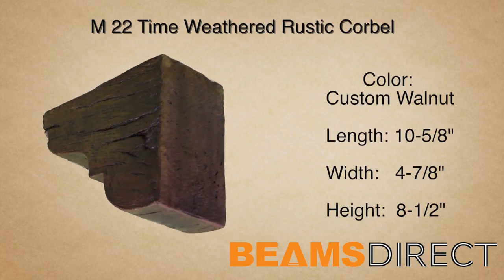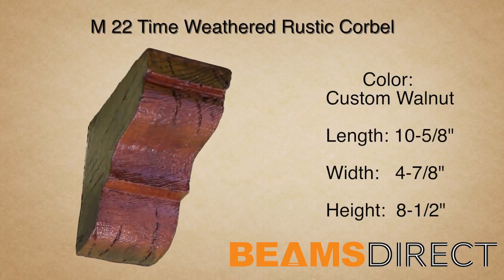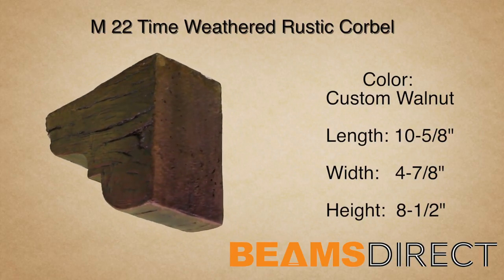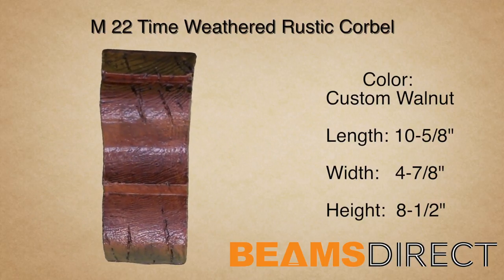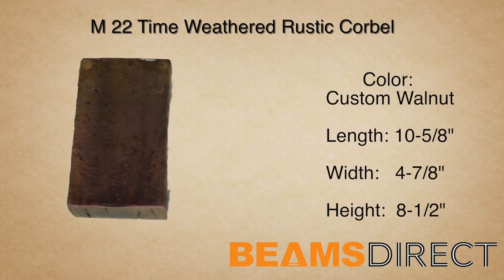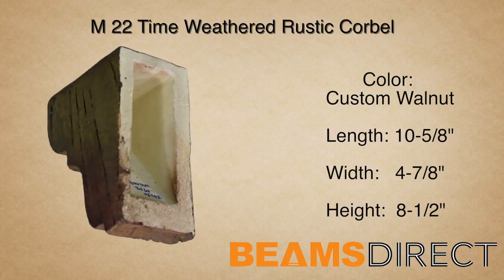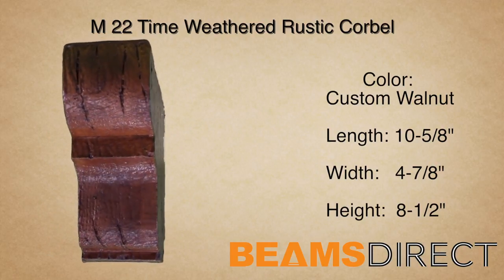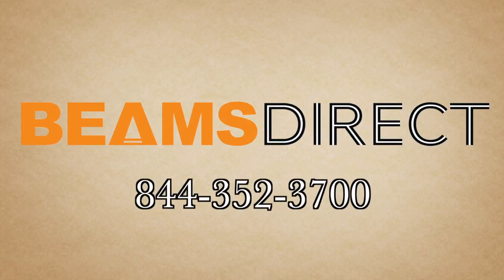M 22 Time Weathered Rustic Faux Wood Corbel Custom Walnut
The M-22-CW is one of our mid-sized Time Weathered Rustic Faux Wood Corbels, it comes finished in our Custom Walnut stain and its usually paired with the T-01-CW or T-17-A/B-CW Faux Beam.